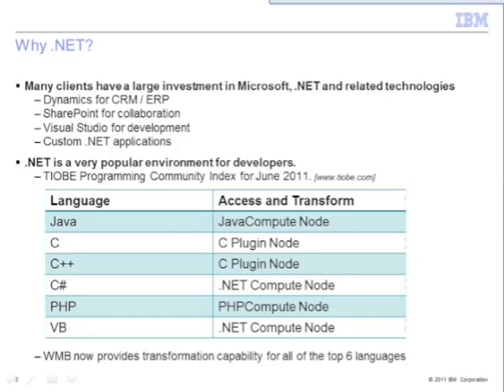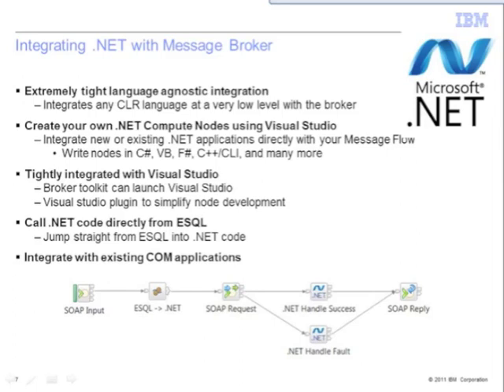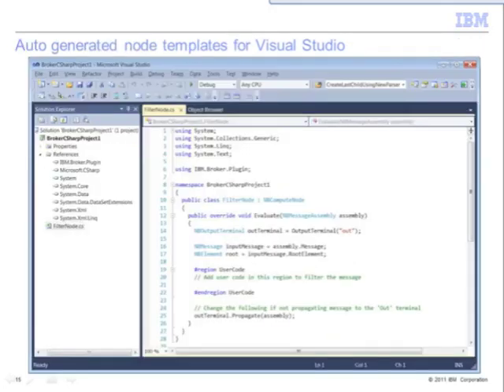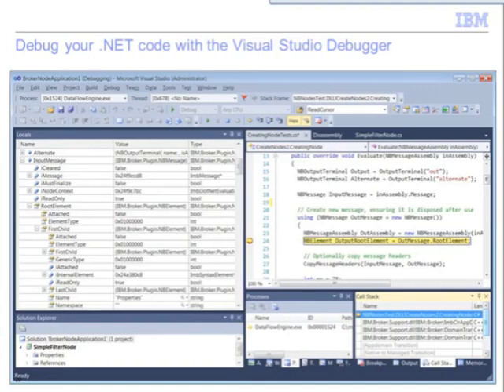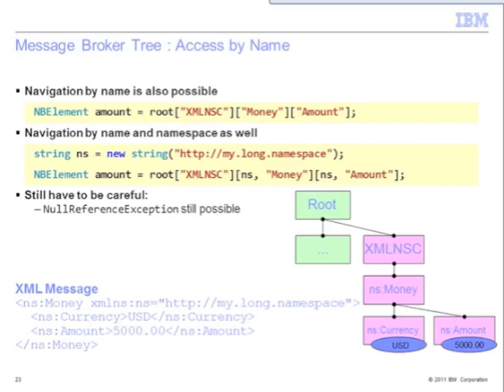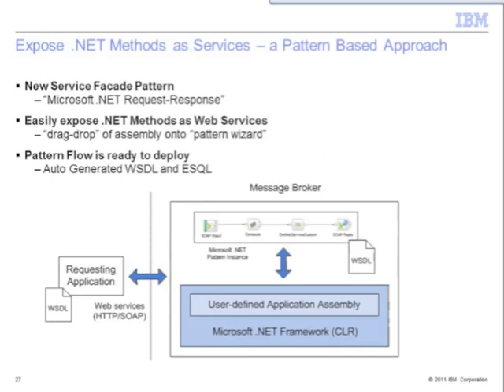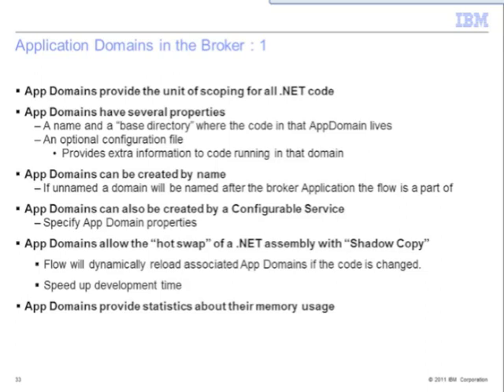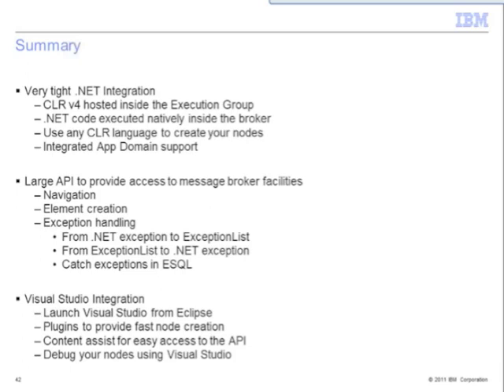IBM WebSphere Message Broker .NET Webcast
Webcast detailing .NET integration within IBM WebSphere Message Broker V.8.